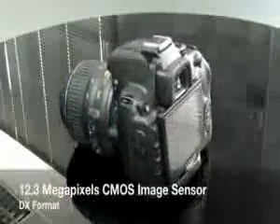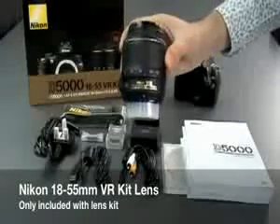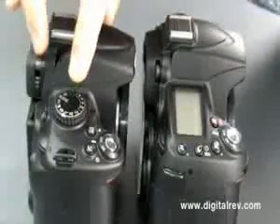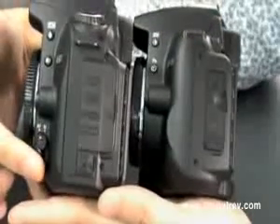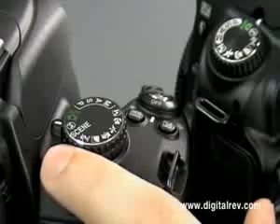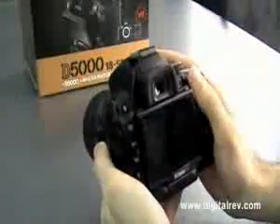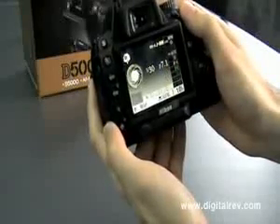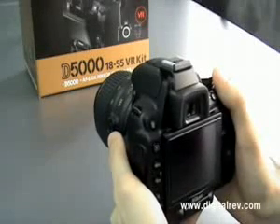ML 71531084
Video Migrado